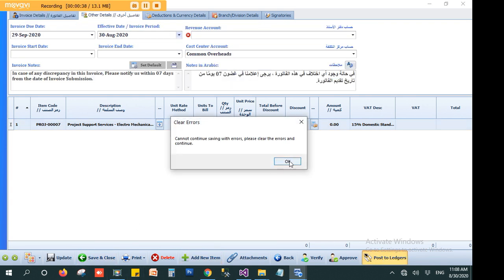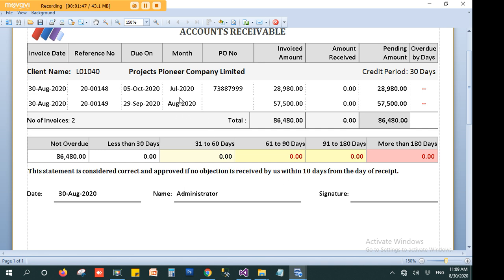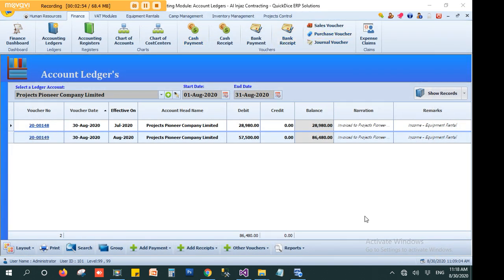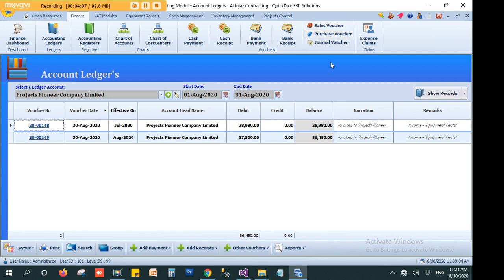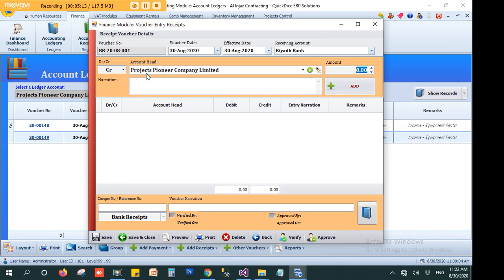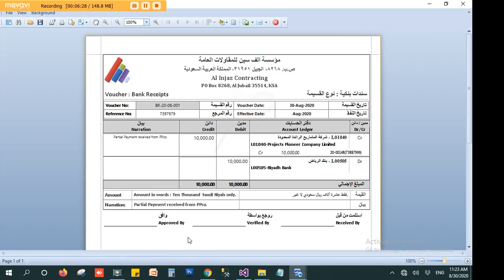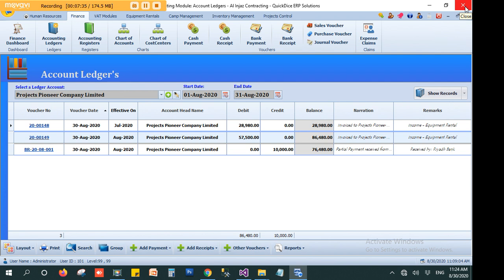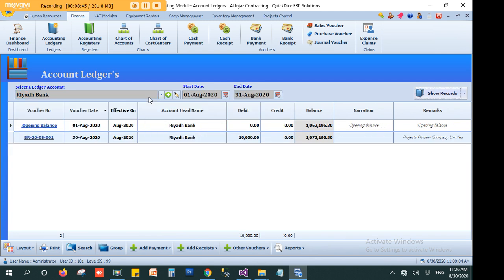101 Finance Modules 02